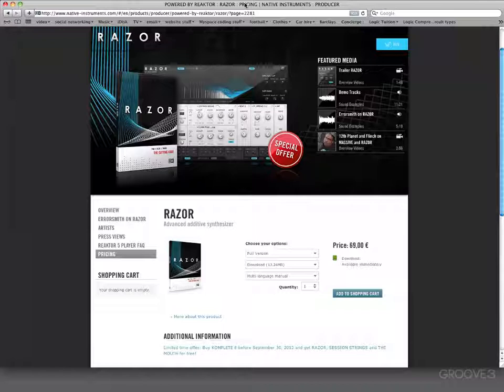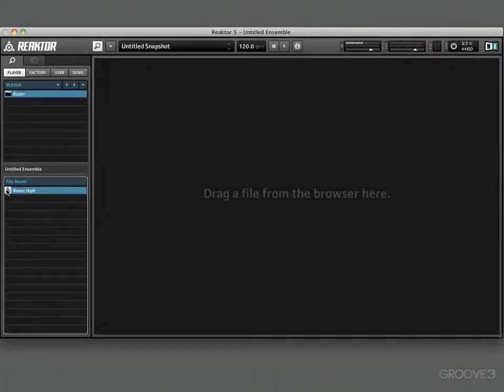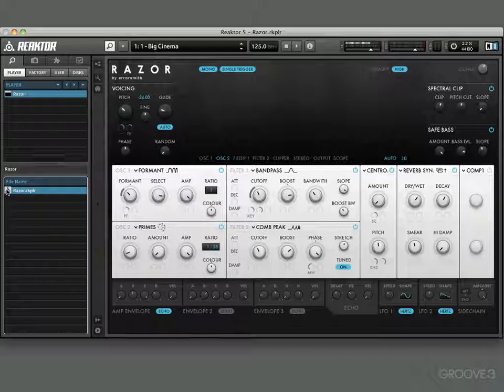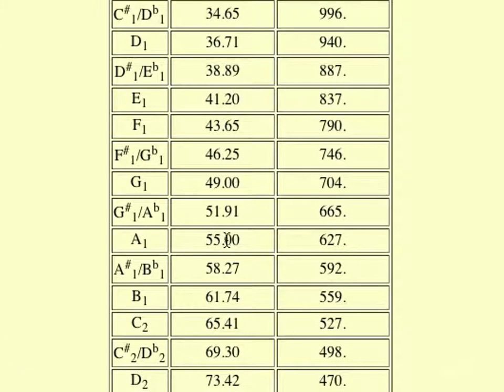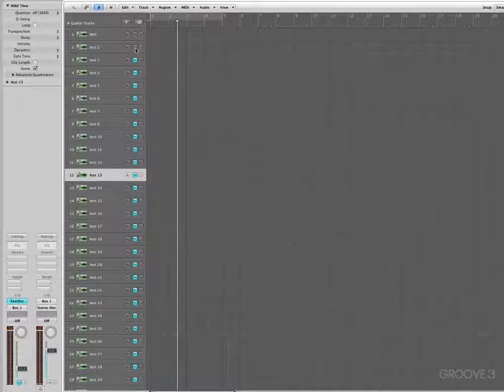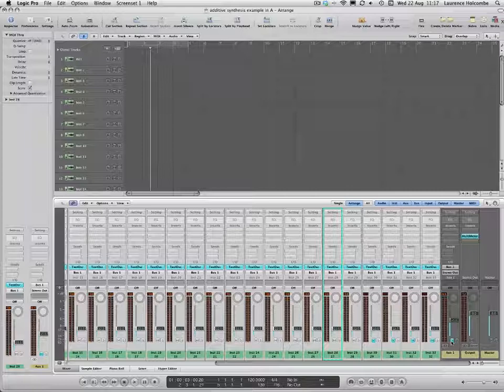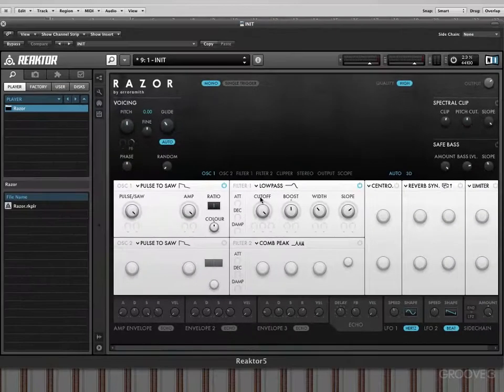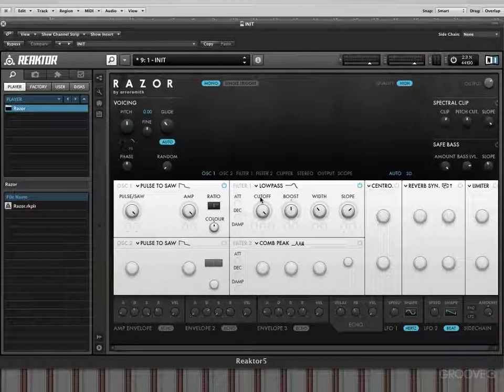What is Razor? (RAZOR Explained)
See how to install RAZOR and Reaktor, learn what Additive synthesis is, and get an introduction to the sound of RAZOR.